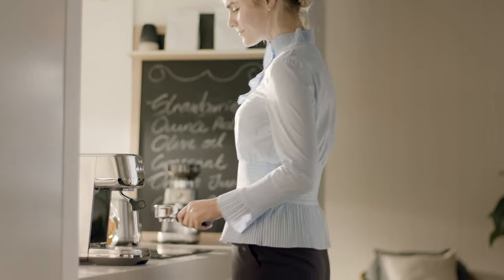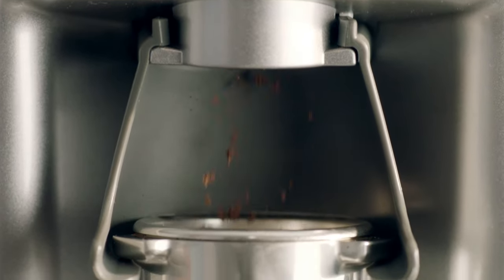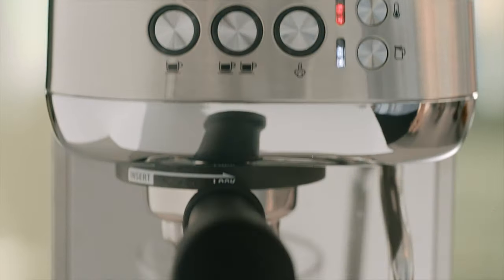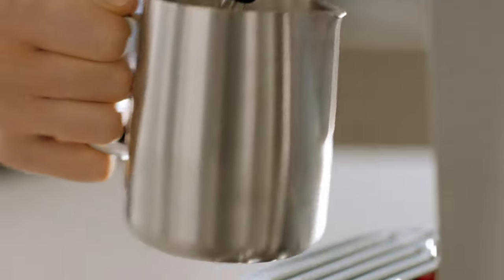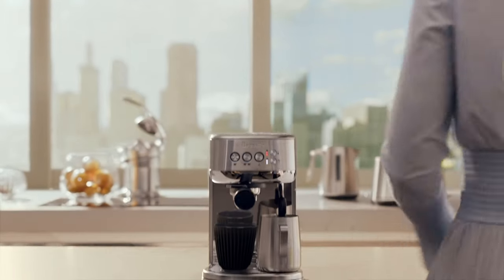The Bambino™ Plus | Delivers third wave specialty coffee in a compact footprint | Breville USA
Good things come in small packages - enjoy third wave specialty coffee at home with the Bambino Plus.

Making your favorite coffee just got a whole lot faster with the Bambino Plus and it’s 3 second heat up time. Our machine delivers third wave specialty performance using a 54mm portafilter with a 19-gram dose like your favorite café. It also includes an automatic steam wand for handsfree milk texturing.

The Bambino™ Plus features:
- An automatic steam wand that allows you to adjust the milk temperature and texture to suit your taste and achieves silky microfoam that enhances coffee flavor and is essential for creating latté art
- Innovative ThermoJet heating system that achieves optimum extraction temperature in just 3 seconds
- 54mm porta-filter with 19 grams dose for full flavor third wave specialty coffee
- Low pressure pre-infusion which gradually increases pressure at the start and helps ensure all flavors are drawn out evenly during the extraction for a balanced tasting coffee
- Digital Temperature Control (PID) which delivers water at precisely the right temperature, ensuring optimal espresso extraction
- Auto purge heat system after steaming ensures your next espresso is extracted at the right temperature

See our tips and advice for making third wave specialty coffee in the comfort of your own home